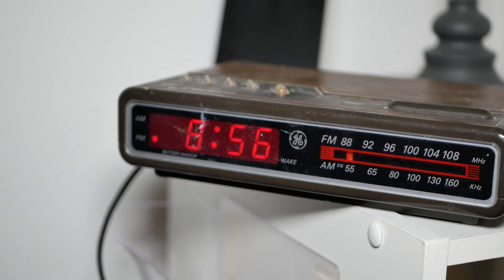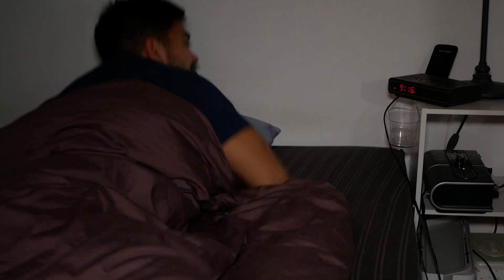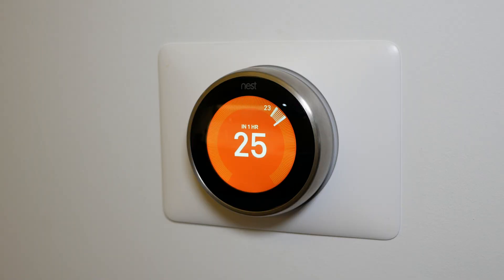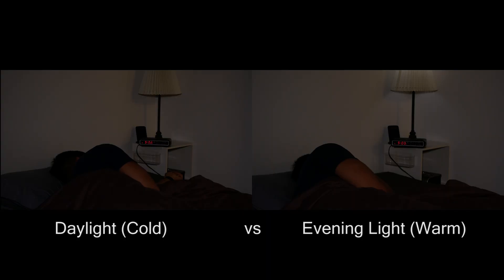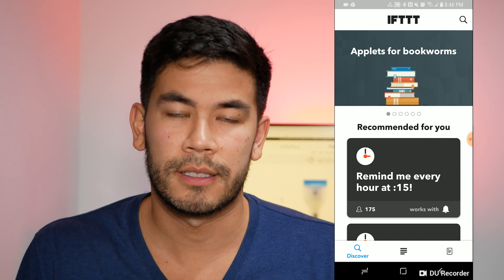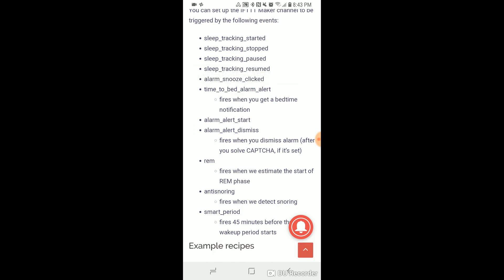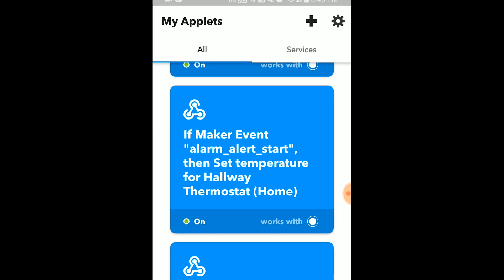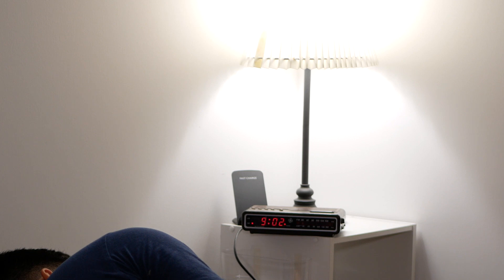Wake Up Lights using Smart Bulbs Tutorial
How to setup your existing smart bulbs to help you get a good night's sleep and get up in the morning feeling energized.

DIY Wake up light with a gentle alarm and temperate changes using NEST, LIFX smart bulbs (or Philips Hue), IFTTT, Sleep as Android app.